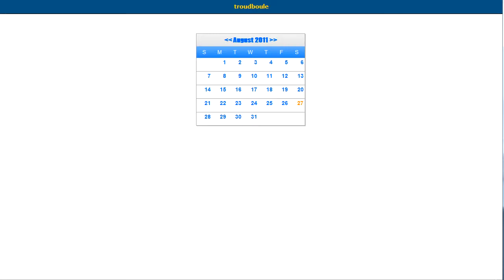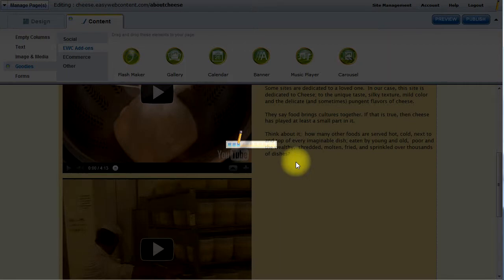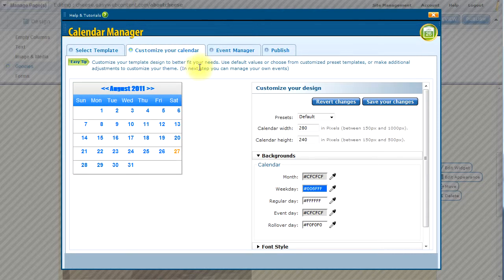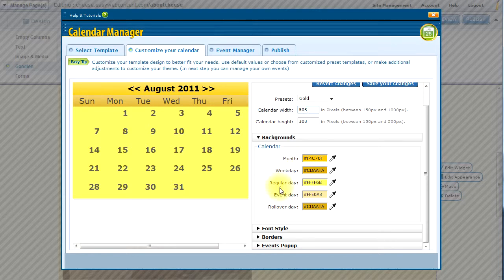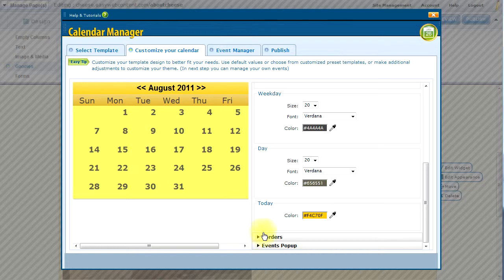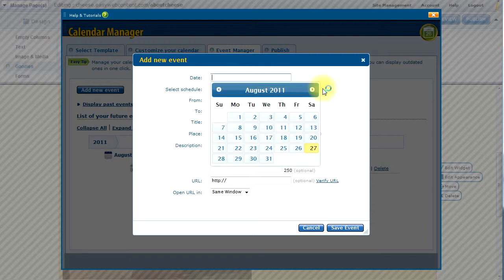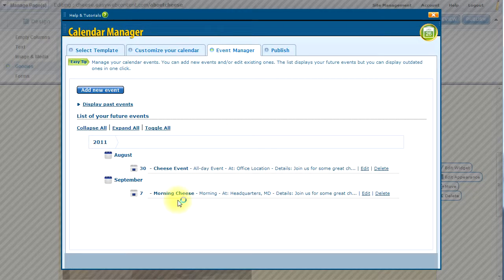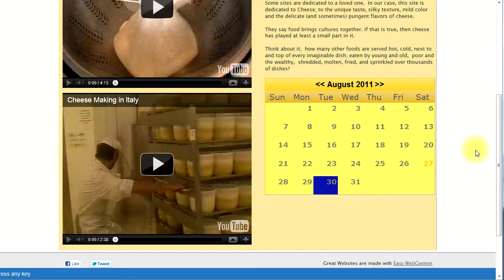Website Calendar and Event Manager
Easy WebContent's Calendar is user-friendly and intuitive calendar creator allowing you to create professional calendars so you can promote and share your events.